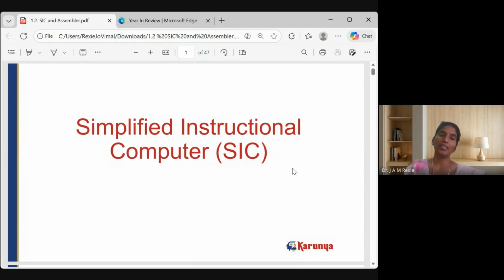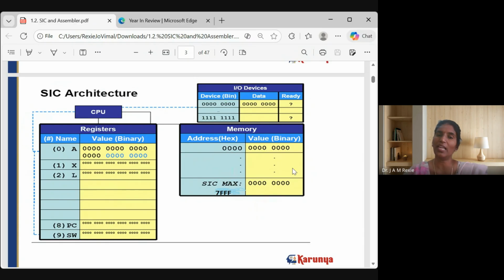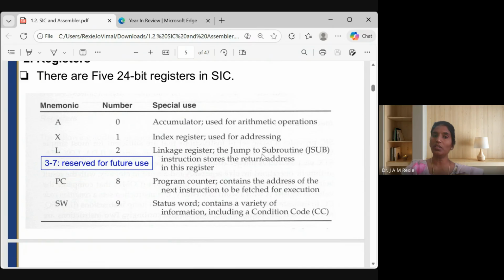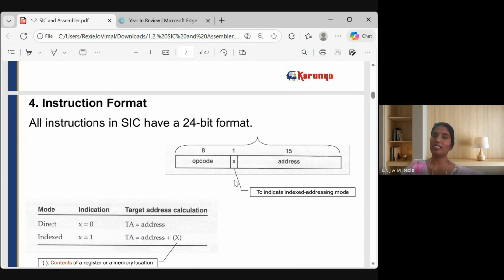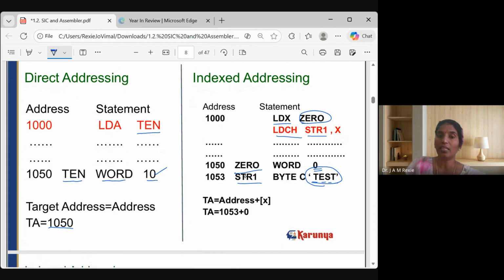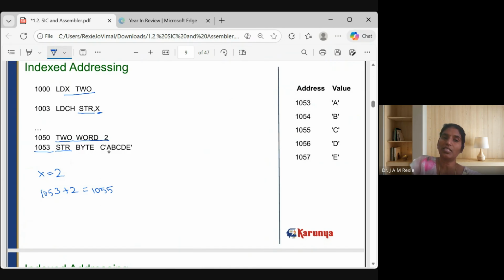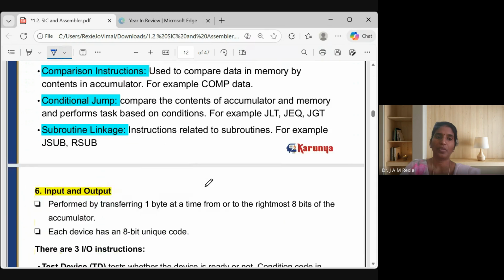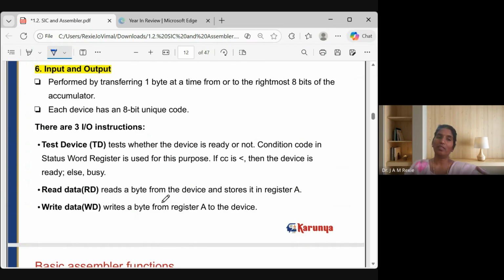System Software_Simple Instructional Computer